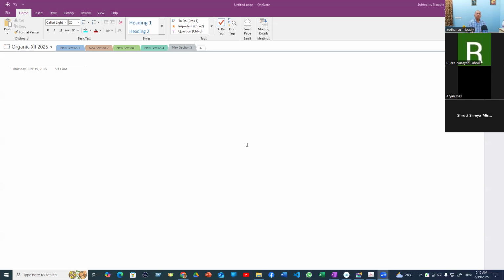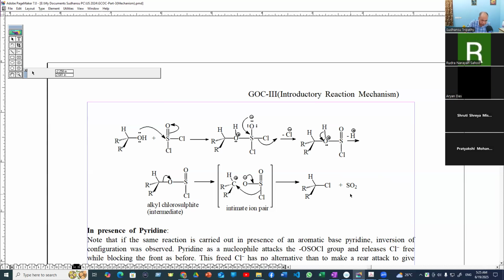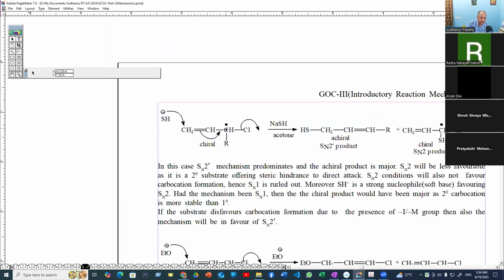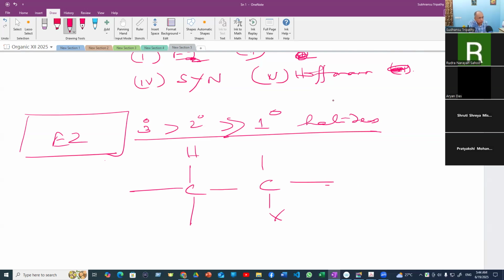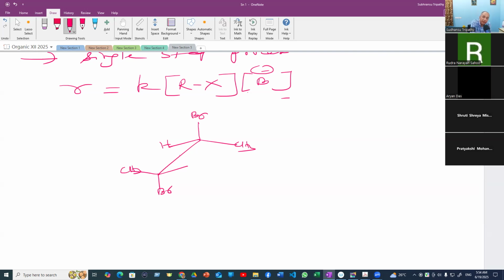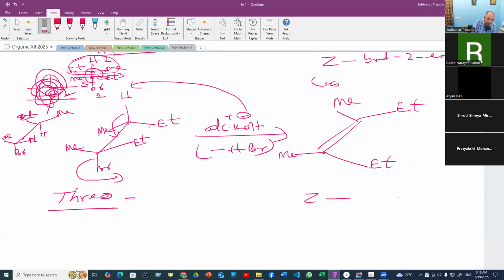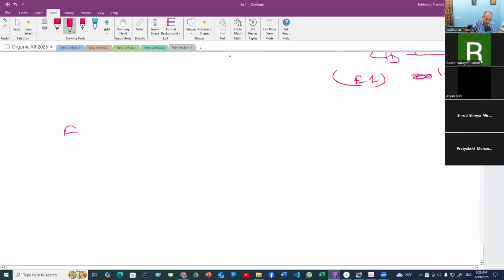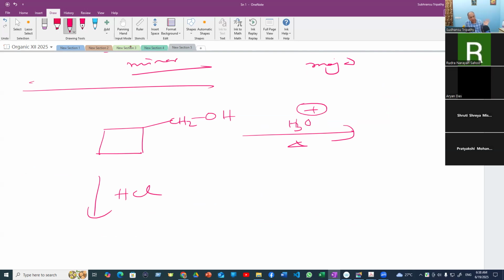Haloalkanes for Class-XII(IIT/NEET Aspirants)-Lecture 5: SNi, SN1', SN2', SNi', Elimination E1 & E2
Haloalkanes for Class-XII(IIT/NEET Aspirants)-Lecture 5: SNi, SN1', SN2', SNi', Elimination E1 & E2 mechanisms-Detailed study